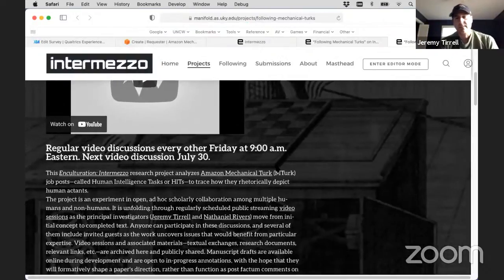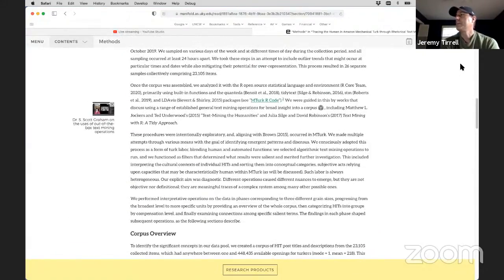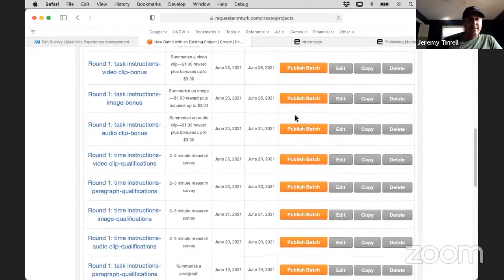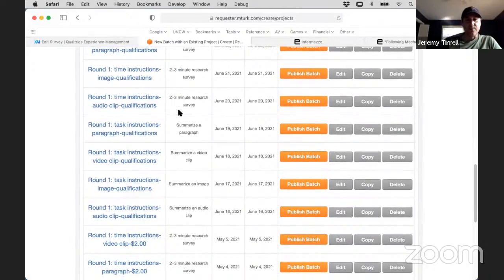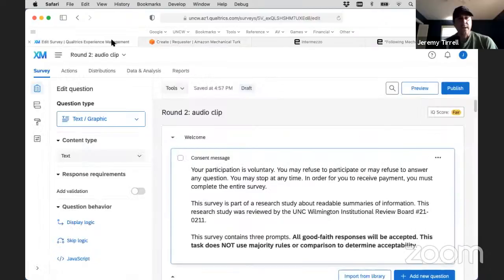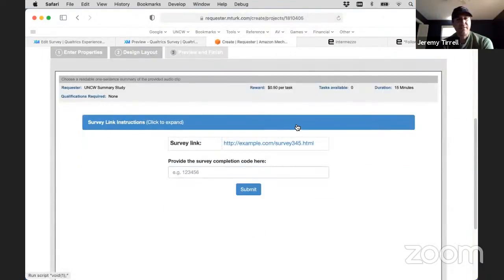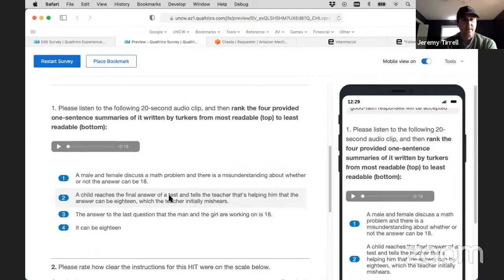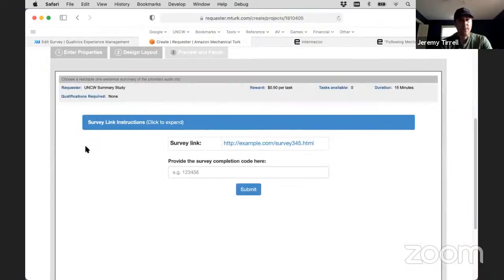Following Mechanical Turks: Episode 49 (7-30-21)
Part of the "Following Mechanical Turks" project